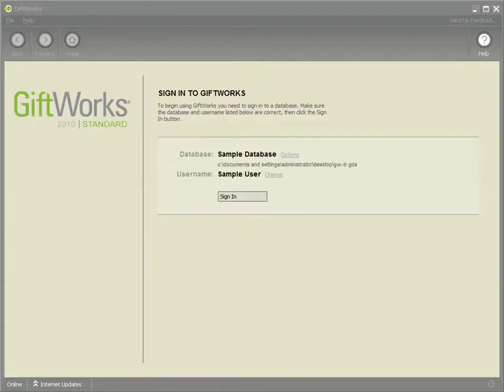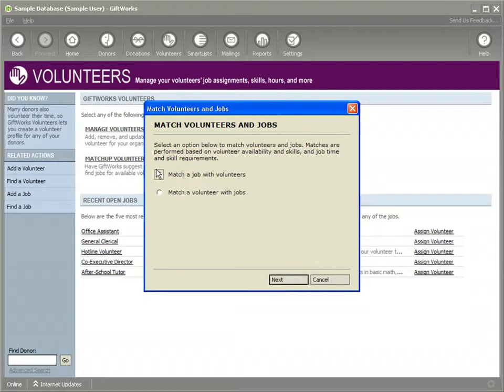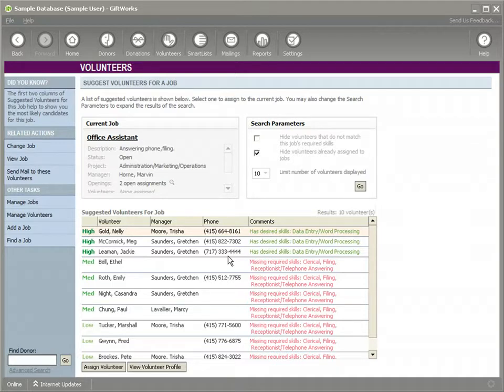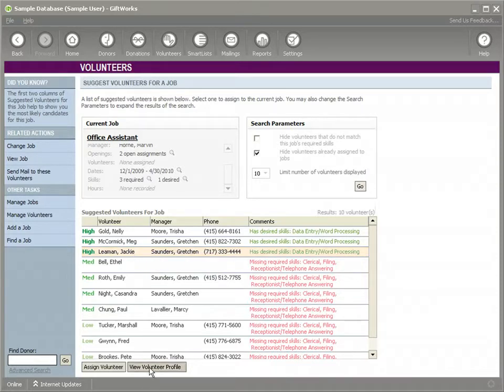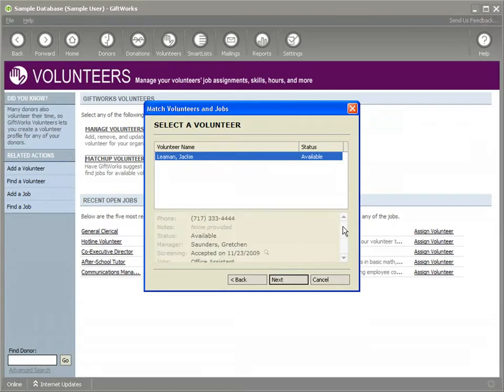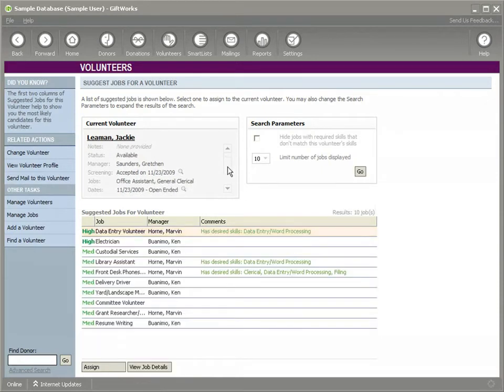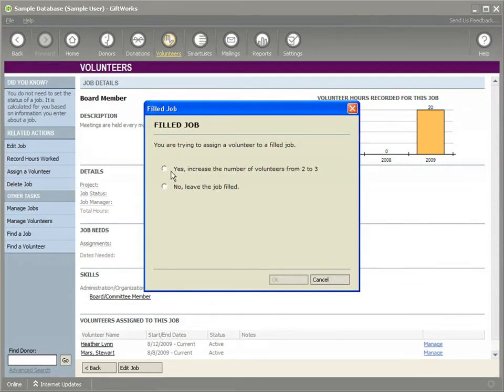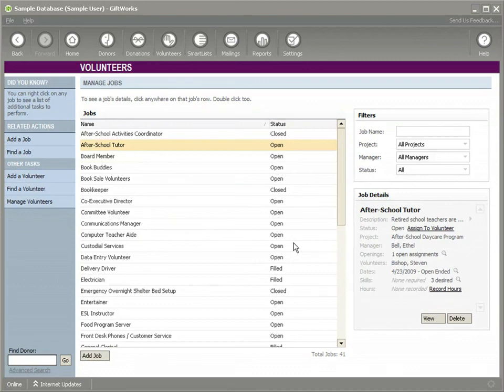Creating Job Assignments (3 of 5)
This video shows how to assign volunteers to a job or how to assign jobs to a volunteer, using the matching process suggestions or manually selecting a specific volunteer or job.